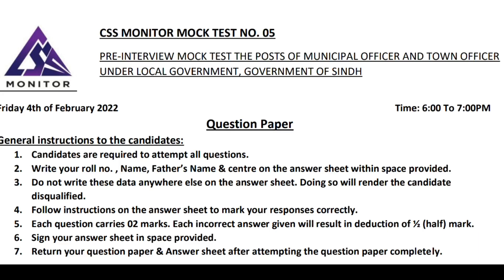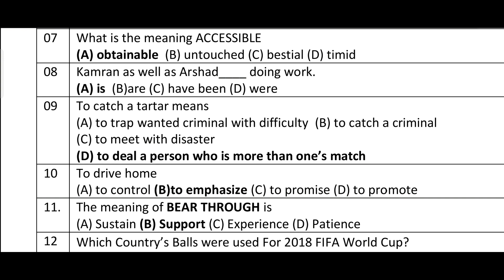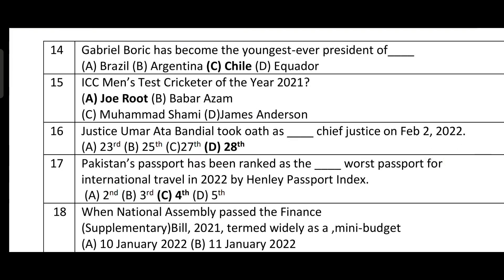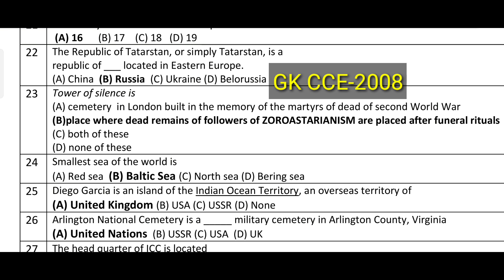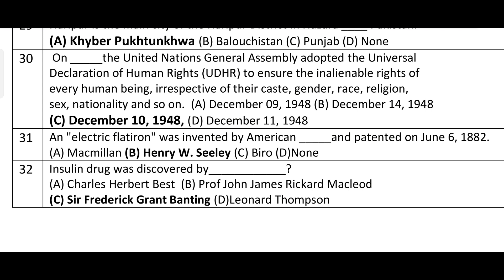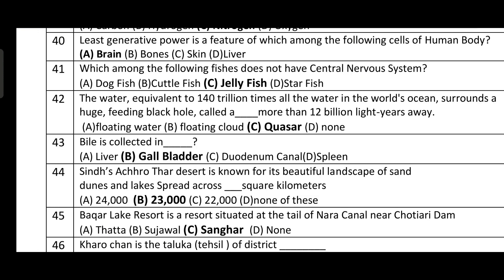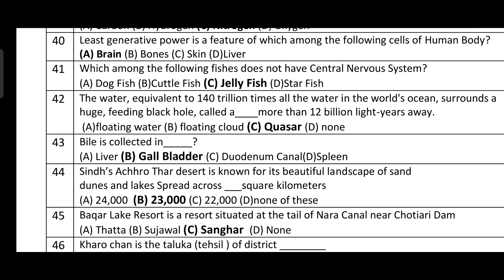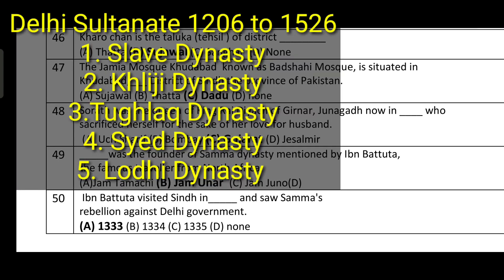Mock test no. 05 | Fifty mock tests for Town | municipal officer | Spsc | PCS | Upsc | CSS Monitor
The fifty mock tests for Town officer and municipal officer are uploaded on daily basis on this You Tube channel css Monitor.